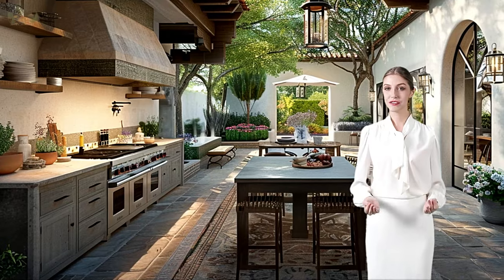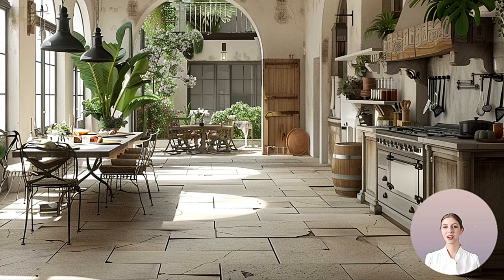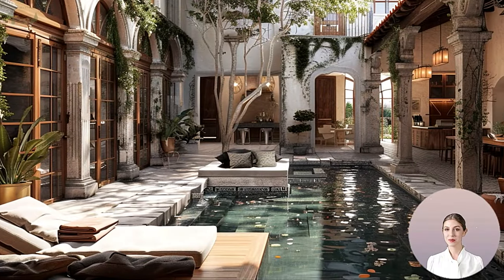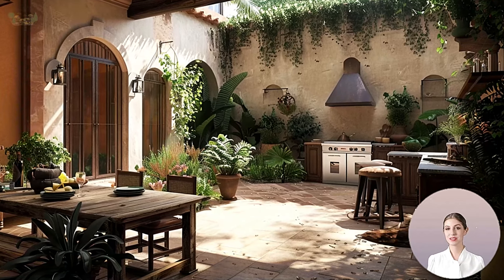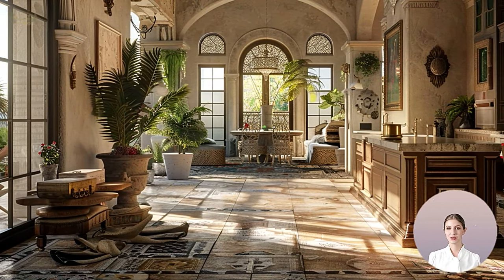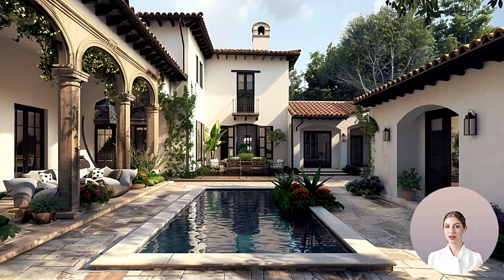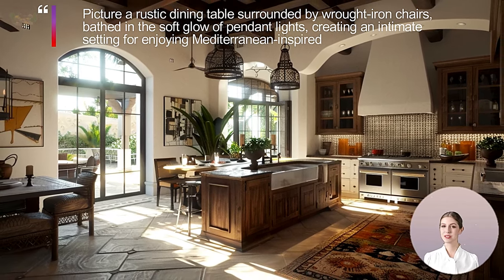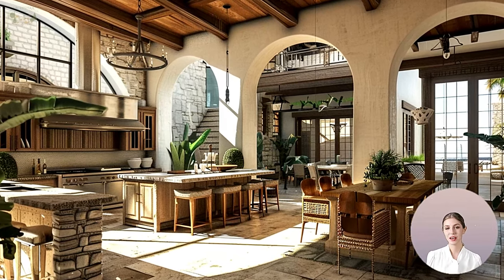Mediterranean Magic Discover the Fusion of Kitchen, Courtyard, and Living Room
The Heart of Mediterranean Homes: A Culinary Haven
Unveil the culinary haven within Mediterranean homes, where the kitchen is not just a functional space but a vibrant hub for creativity and connection. Picture a well-designed kitchen adorned with rustic charm, featuring earthy tones, textured surfaces, and open shelving that invites you to explore the art of Mediterranean cooking.
Courtyard Retreats: Bringing the Outdoors In
Visualize captivating courtyards seamlessly integrated into the living space, bringing the outdoors in. Imagine large glass doors or expansive windows that open to a Mediterranean-inspired courtyard adorned with lush greenery, vibrant tiles, and a tranquil fountain. This fusion creates a sensory experience, where the boundaries between interior and exterior fade away.

Open Concept Living: Where Conversations Flow
Picture open-concept living rooms that effortlessly flow from the kitchen to the courtyard, creating a space where conversations and laughter flow freely. Envision comfortable furnishings, warm color palettes, and eclectic decor that echo the Mediterranean aesthetic, fostering a sense of togetherness and relaxation.

Natural Materials and Earthy Tones: A Mediterranean Palette
Imagine a color palette inspired by the natural beauty of the Mediterranean – warm earthy tones, terracotta hues, and the timeless appeal of natural materials. Visualize the kitchen adorned with wooden cabinets, stone countertops, and ceramic tiles, creating a cohesive and inviting atmosphere that resonates with the region's rich design heritage.

Al Fresco Dining: A Culinary Escape
Envision the allure of al fresco dining within the courtyard, an extension of the kitchen and living room. Picture a rustic dining table surrounded by wrought-iron chairs, bathed in the soft glow of pendant lights, creating an intimate setting for enjoying Mediterranean-inspired meals under the stars.

Mediterranean Tile Patterns: Artistry Underfoot
Picture intricate tile patterns that weave their way from the kitchen to the courtyard, adding a touch of artistry underfoot. Visualize vibrant mosaic tiles, patterned ceramics, or terra cotta flooring that not only enhances the visual appeal but also ties together the kitchen, courtyard, and living room in a cohesive design narrative.

Sun-Drenched Interiors: Harnessing Natural Light
Imagine interiors bathed in the Mediterranean sun, harnessing natural light to create a warm and inviting ambiance. Picture strategically placed windows and skylights that flood the kitchen, courtyard, and living room with daylight, accentuating the beauty of the surroundings and creating a connection with the ever-changing play of sunlight.

Rustic Elegance: Timeless Furnishings and Decor
Visualize rustic elegance in furnishings and decor, where weathered woods, wrought iron accents, and vintage pieces come together to create a timeless Mediterranean charm. Picture comfortable sofas, adorned with vibrant textiles, inviting you to unwind in the living room, bridging the gap between indoor coziness and outdoor allure.

Mediterranean Plantscapes: Green Oasis Within Reach
Envision a green oasis within reach as Mediterranean plantscapes seamlessly blend with the courtyard. Picture potted olive trees, fragrant herbs, and vibrant flowers that infuse the space with natural beauty, creating a serene atmosphere and enhancing the connection between kitchen, courtyard, and living room.

Culinary Conversations and Cozy Evenings: A Mediterranean Lifestyle
In conclusion, visualize the Mediterranean lifestyle unfolding in the fusion of Kitchen, Courtyard, and Living Room – a celebration of culinary conversations, cozy evenings, and the magic that happens when these spaces intertwine. By embracing the seamless connection between these areas, you invite the spirit of Mediterranean living into your home, creating a sanctuary where the joy of cooking, the serenity of nature, and the warmth of shared moments converge in perfect harmony. Explore the Mediterranean Magic and let this fusion transform your home into a haven of timeless beauty and enchantment.